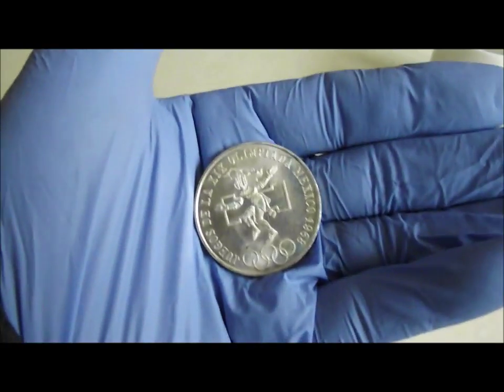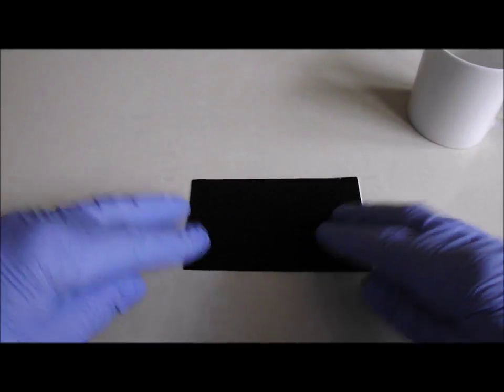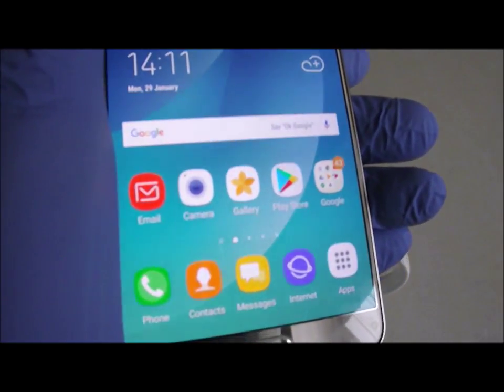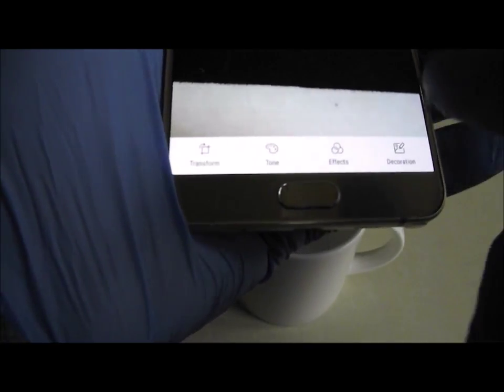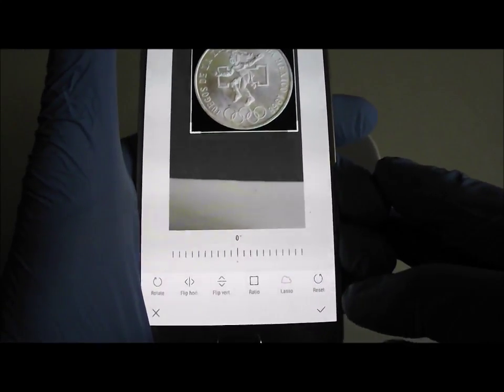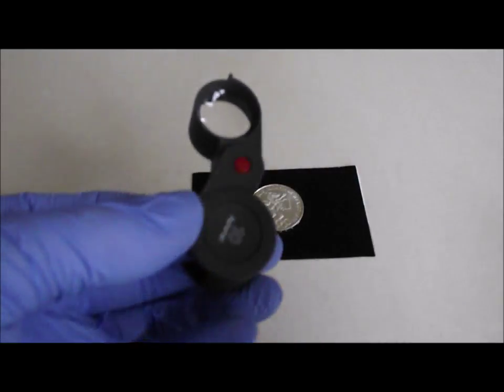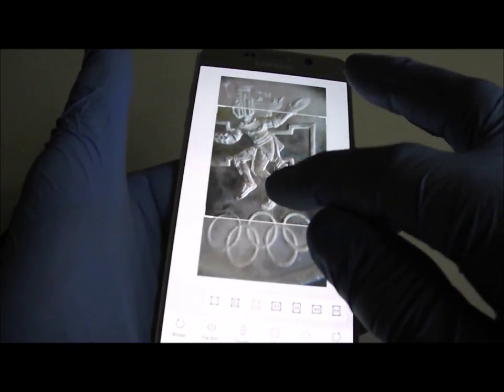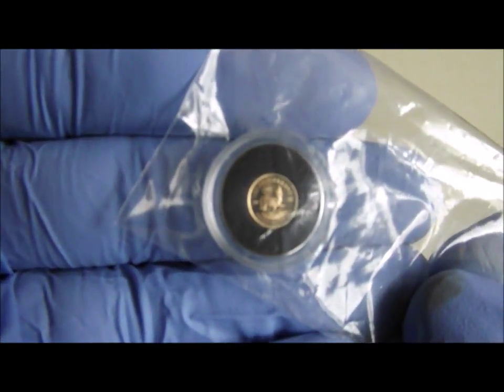Photographing coins using your phone.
Here i provide a quick overview of how i use my phone to take photographs of coins.